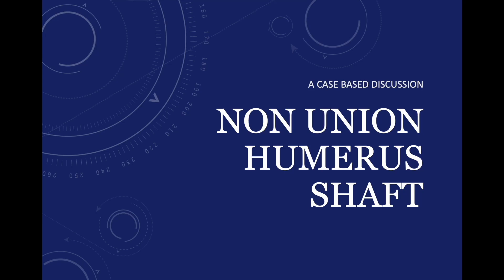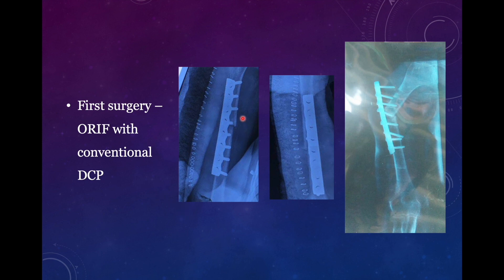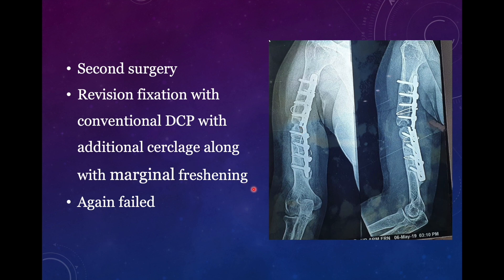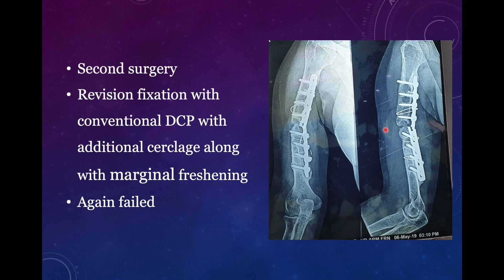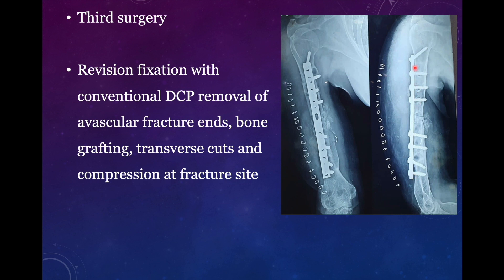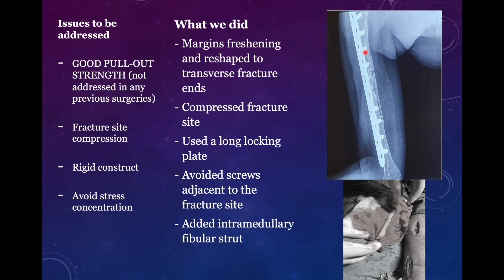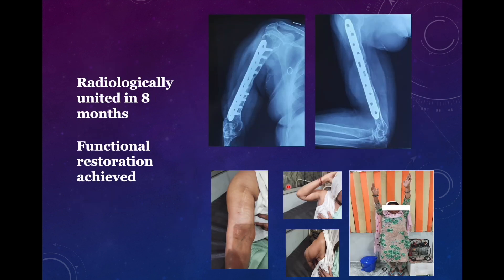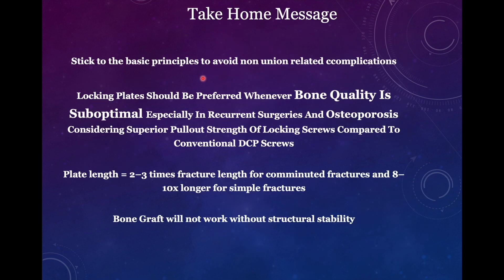Shaft Humerus Non Union: A case based discussion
A shaft humerus nonunion refers to a condition in which a fracture of the humerus bone's shaft (the long part of the upper arm bone) fails to heal properly and results in a persistent gap or nonunion. This means that the broken bones do not reconnect as they should, leading to ongoing pain, limited mobility, and potential complications. Treatment for this condition often involves surgical intervention to stimulate bone healing and stabilize the fracture.

The current presentation discusses the potential iatrogenic issues that can contribute to non union.

shaft humerus fracture

diaphyseal humerus fracture

humerus midshaft fracture

humerus nonunion

humeral diaphysis injury

nonunion humerus shaft

delayed union humerus

atrophic nonunion humerus

hypertrophic nonunion humerus

segmental humerus fracture

radial nerve palsy humerus fracture

🧠 Clinical Case & Discussion Focus
case discussion humerus nonunion

orthopedic case presentation

complex fracture management

failed humerus fixation

revision surgery for nonunion

evaluation of nonunion

radiographic signs of nonunion

implant failure in humerus

patient factors in nonunion

reasons for fracture nonunion

failed plating humerus

failed intramedullary nailing

approach to humerus nonunion

decision-making in revision surgery

🛠️ Surgical Tips & Techniques
management of humeral nonunion

revision ORIF humerus

bone grafting in nonunion

iliac crest bone graft use

locking compression plate for humerus

dual plate fixation

intramedullary nailing in nonunion

exchange nailing humerus

fibular strut graft humerus

plate osteosynthesis

bridging plate technique

compression plating humerus

bone defect management

augmentation plating

dynamic compression plate humerus

nerve protection during surgery

🧪 Biology, Healing & Complications
biology of fracture healing

factors affecting bone healing

smoking and nonunion

infection in humerus nonunion

osteolysis around implants

implant loosening humerus

pseudoarthrosis humerus

callus formation failure

mechanical stability in nonunion

📚 Education & Research Use
orthopedic case-based learning

fracture nonunion case series

humerus nonunion case report

orthopedic resident teaching

surgical decision making

evidence-based fracture care

approach to failed fracture fixation

humerus fracture complications

advanced trauma management

case-based orthopedic education